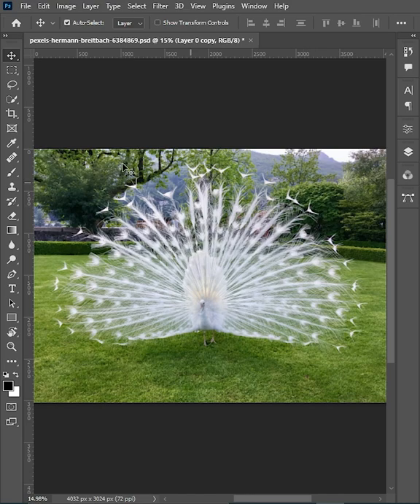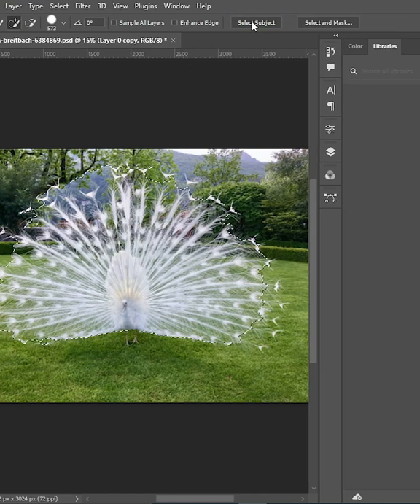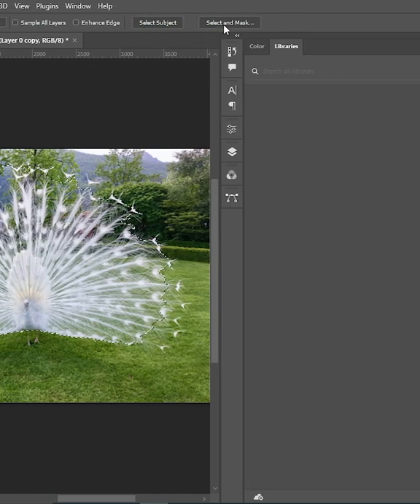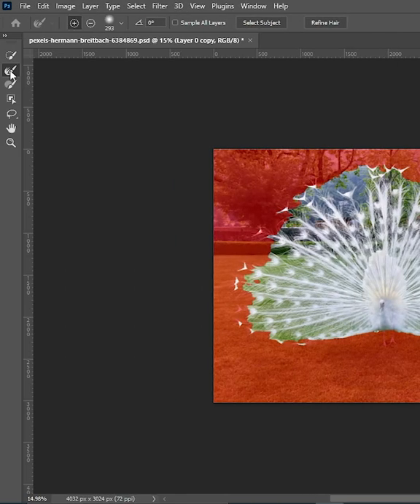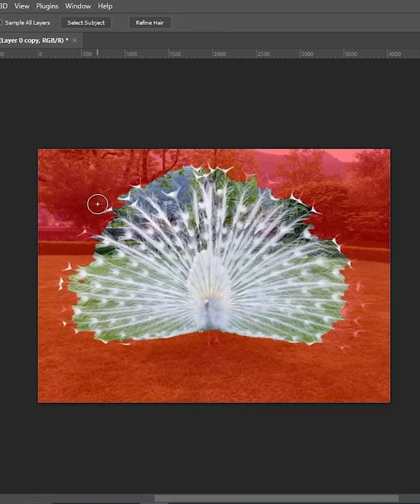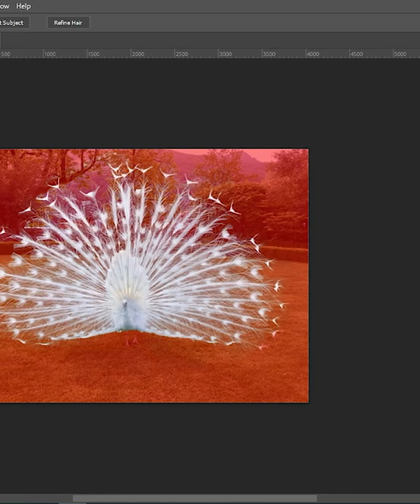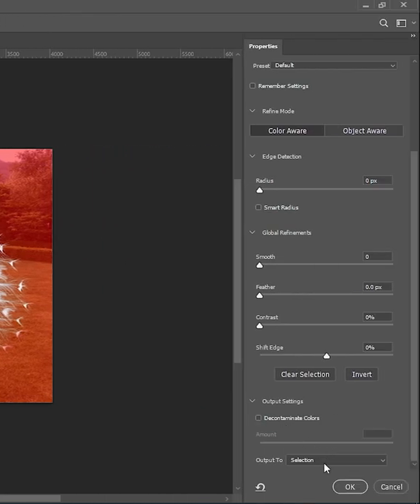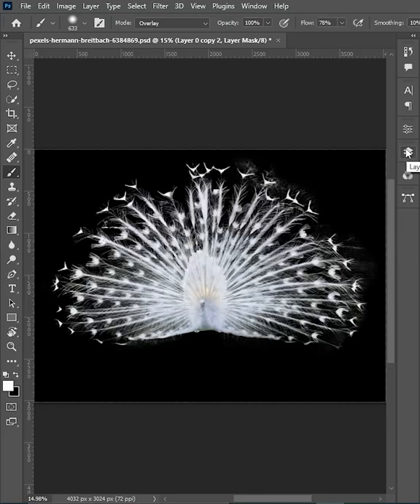How to create selection on complex subject in photoshop